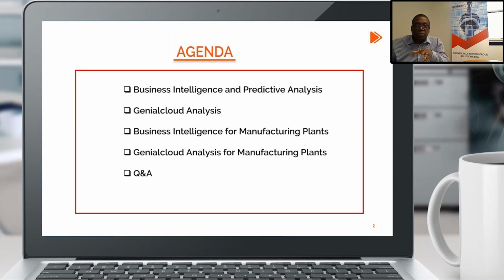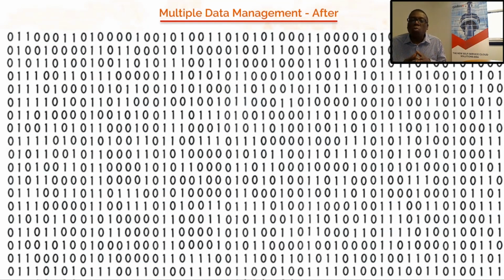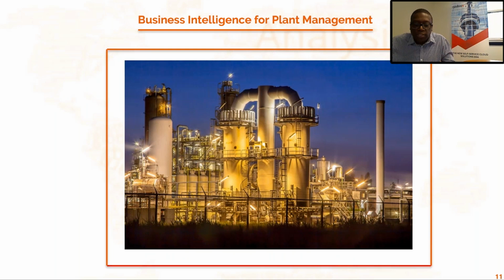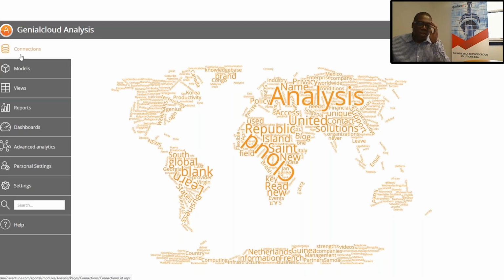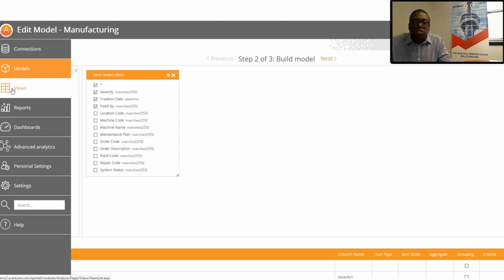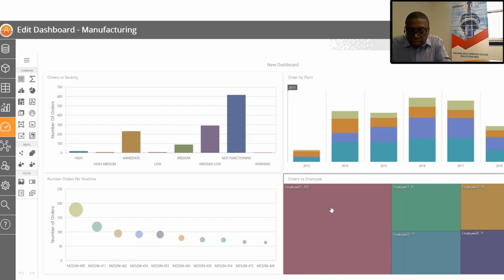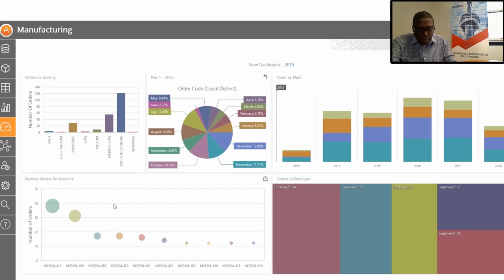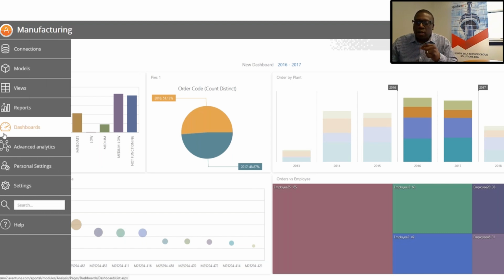Live Streaming - Minimize Downtime And Increase Productivity Of Your Plant